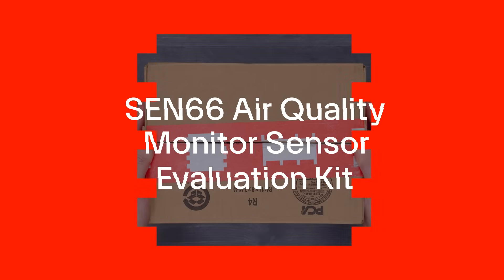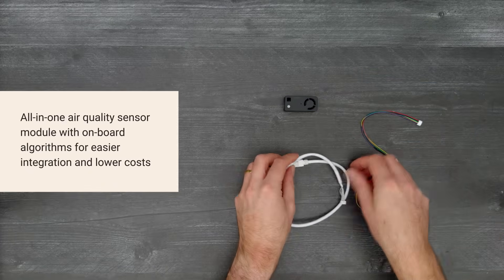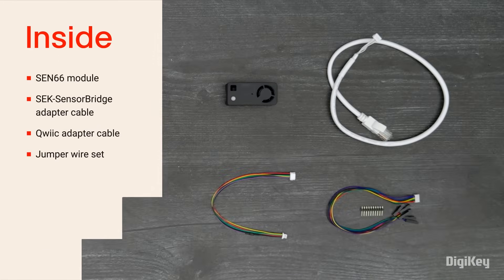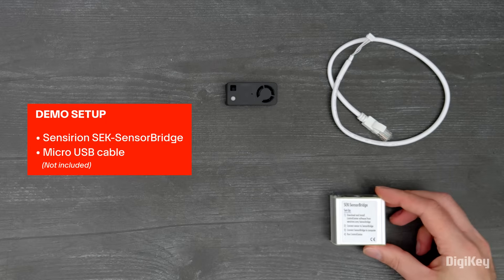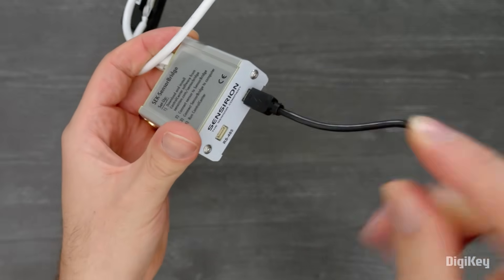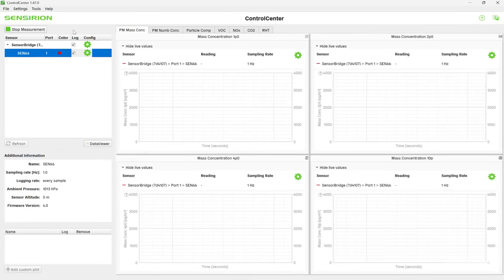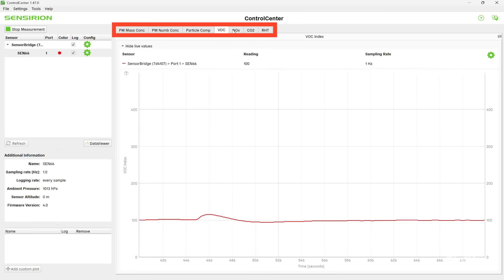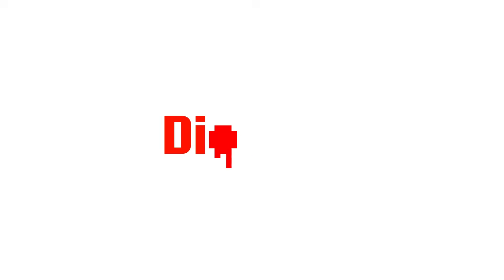SEN66 Air Quality Monitor Sensor Evaluation Kit - Unboxing | DigiKey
We take a look at the SEN66 Air Quality Monitor Sensor Evaluation Kit from Sensirion. It can measure 10 parameters and incorporates all the necessary algorithms, reducing design complexity, development time, and costs.

Inside the box, you’ll find the SEN66 sensor module, an adapter cable for the SEK-SensorBridge, a Qwiic adapter cable, and a jumper wire set .

In this demo, we’re going to connect to a computer through Sensirion’s SEK-SensorBridge and use Sensirion’s ControlCenter software to collect and evaluate data.

Plug the adapter cable into the SEN66 module and the SensorBridge, then plug a micro USB cable into the SensorBridge and the computer.

ControlCenter should recognize your sensor automatically.  You can configure settings for the different air quality measurement parameters if you need to, but we’ll just start the measurement.  It has a 1 hertz sampling rate, so we’ll let it collect data for a while.

Now that we’ve collected some data, we can click through the different parameters, with various representations of particulate matter from PM10 down to PM1, VOCs, nitrous oxide, carbon dioxide, and relative humidity and temperature.

We can also open the DataViewer to inspect the logged data and narrow our view to times of interest.